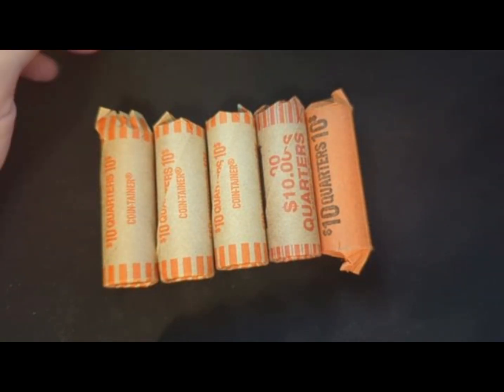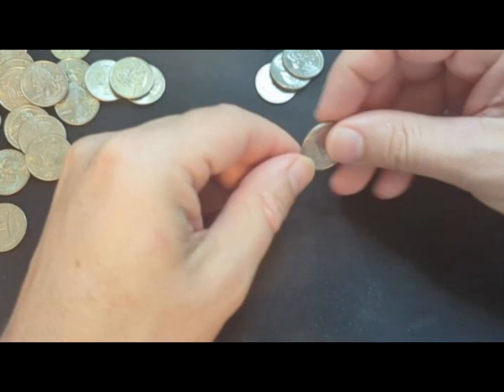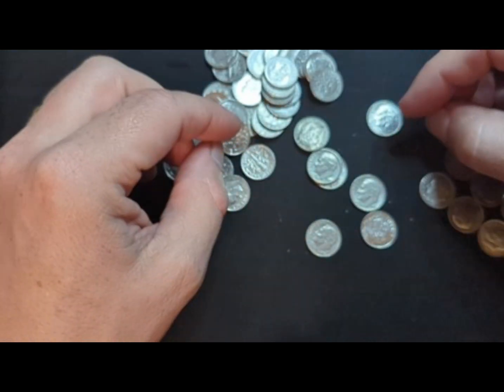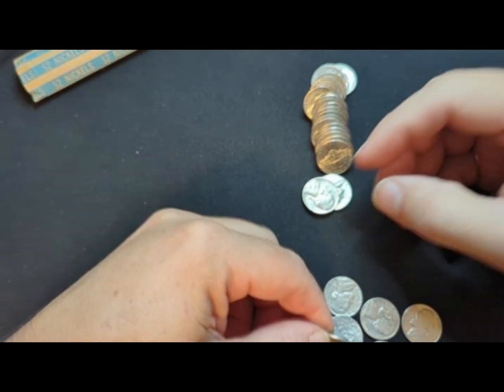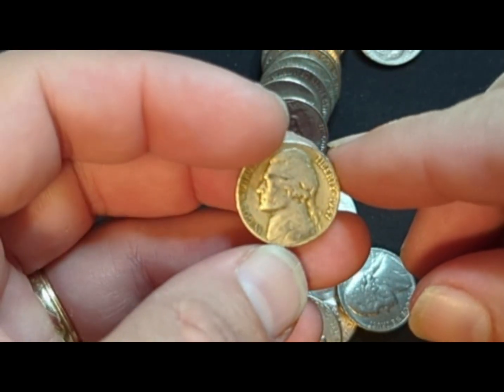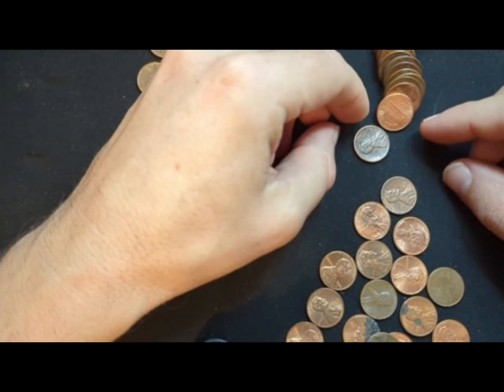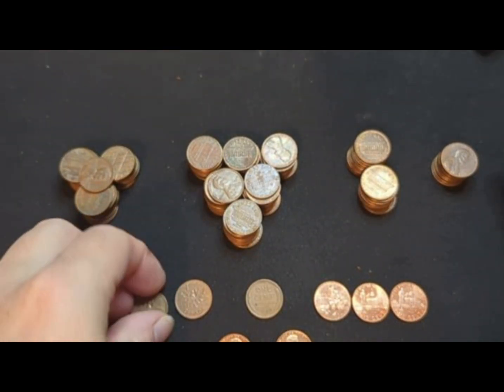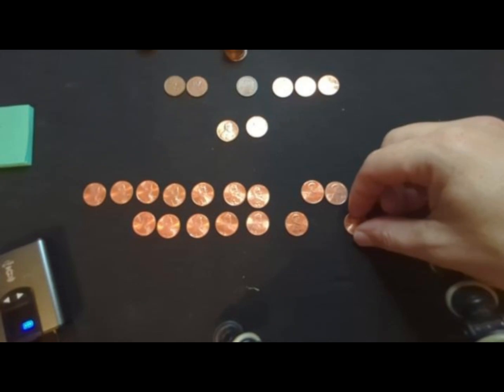Coin Roll Hunting at a New Bank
LONGER VIDEO. New bank, I have never been to before. I got Quarters (5), Dimes (5), Nickels (10), Pennies (10). Testing out the bank. 100% customer wrapped rolls. Sorry, no overall summary, just summarized at the end of each denomination. Not too many finds, but fun to go through all the coins.